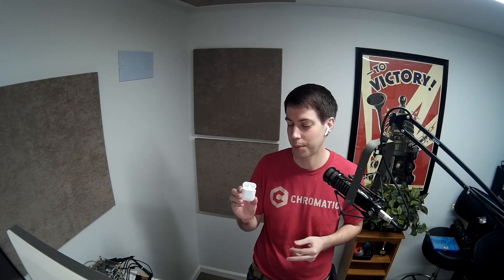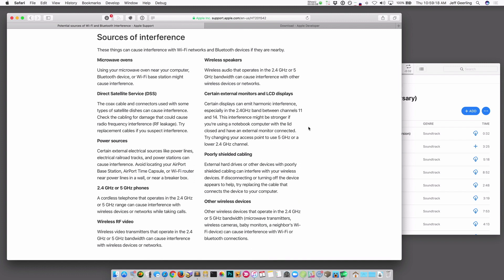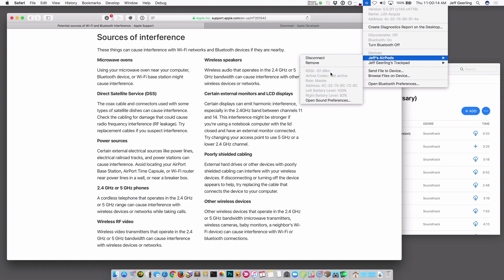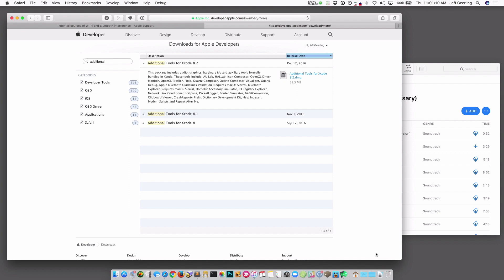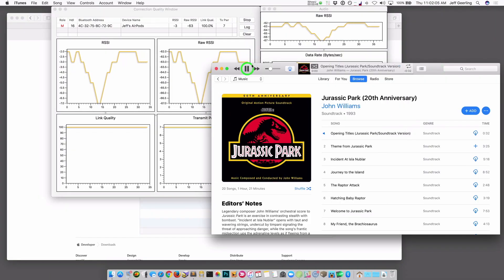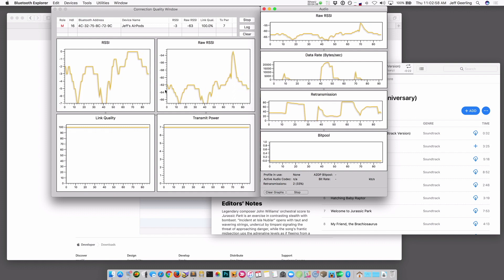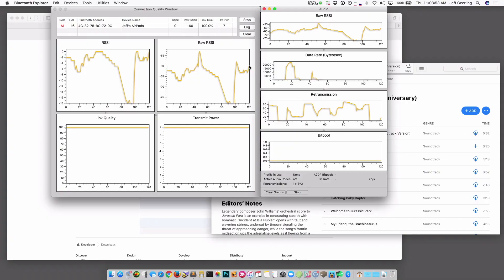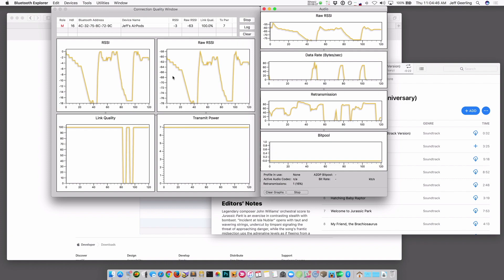Apple AirPods - Bluetooth Connection Problems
I've had some weird issues with my AirPods dropping out from time to time when using them with my Mac. Here's how I used Apple's Bluetooth Explorer utility to diagnose the actual problem. Are you having connection issues?